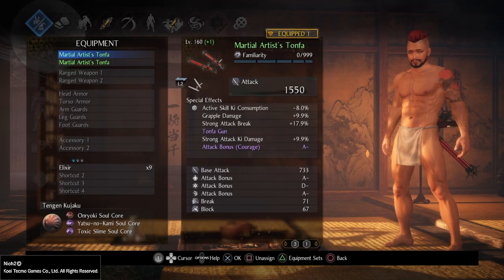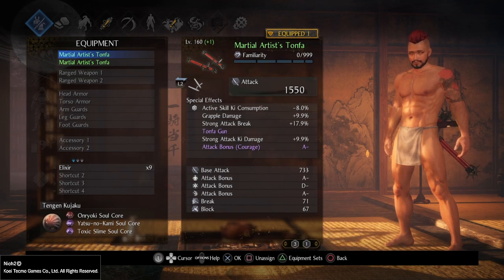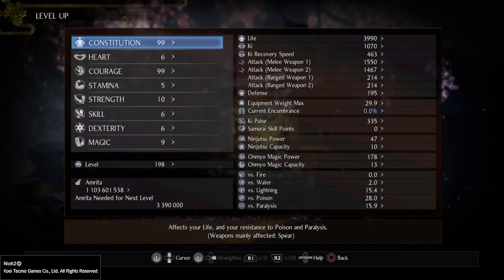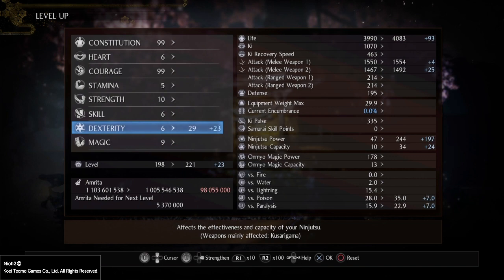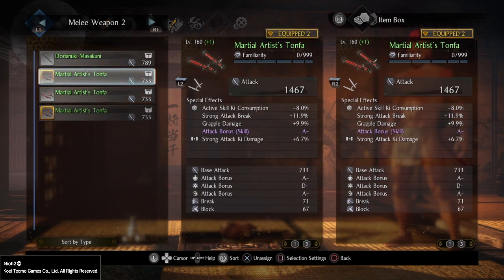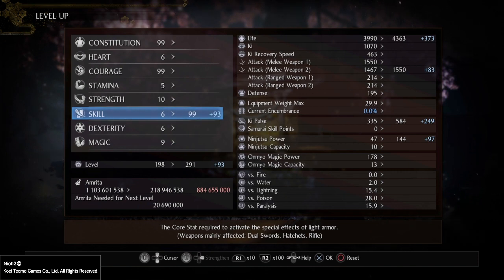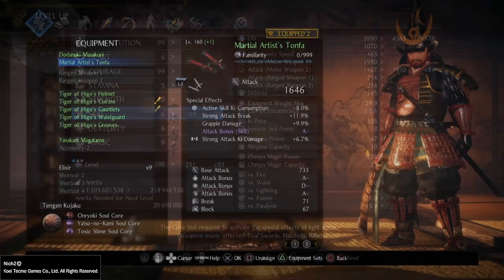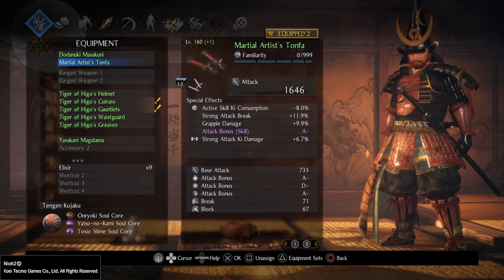Nioh 2 (仁王2) - NEW TECH For Weapon / Armor combos???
Concept: A possible new way to get more creative with your builds and reach higher damage potential.